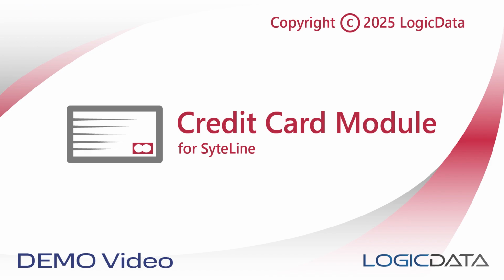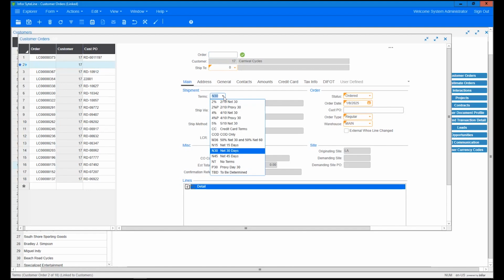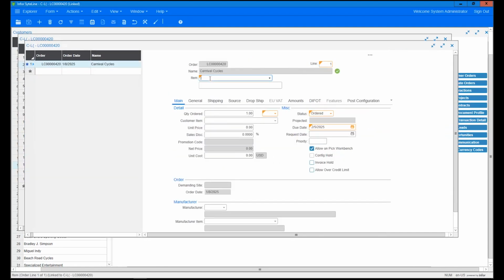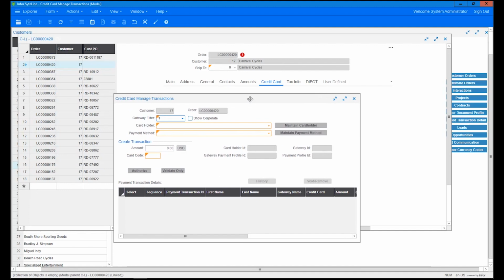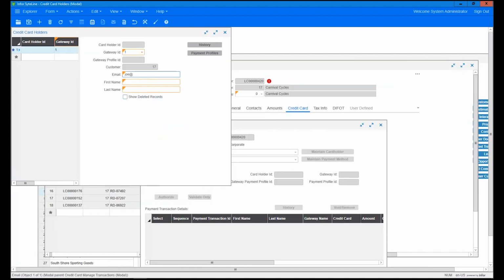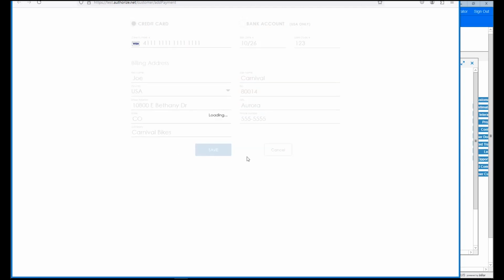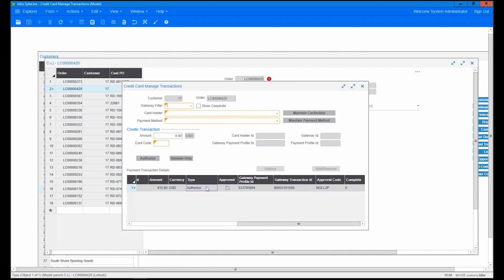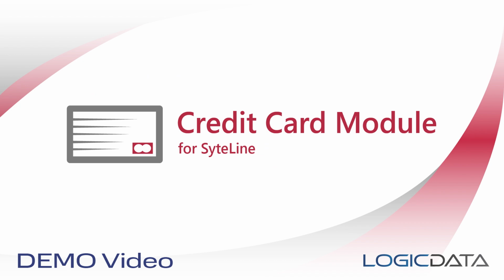DEMO Credit Card Module | LogicData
The LogicData Credit Card Module for CloudSuite Industrial (SyteLine) allows a secure way for your company to handle credit card transactions from your customers. You can use the customer’s credit card to process customer orders, service orders and payments on their existing invoices.  Confidential credit card information is never stored in SyteLine or on your network, but is kept in the cloud at the Credit Card Gateway provider.